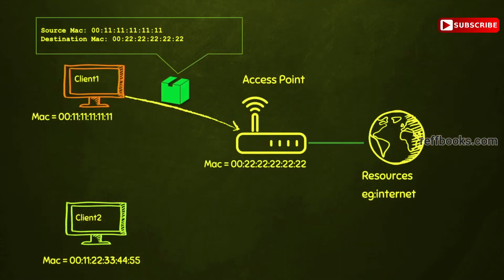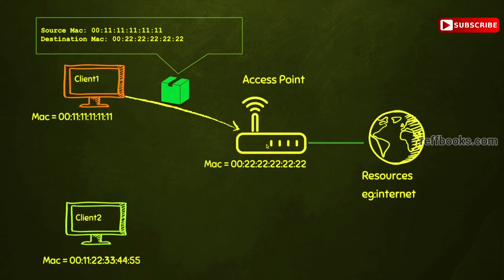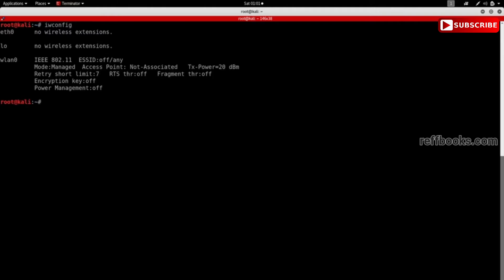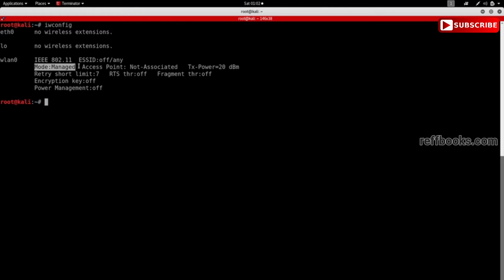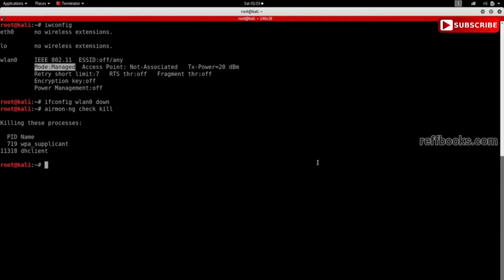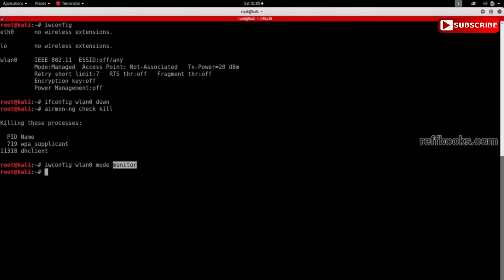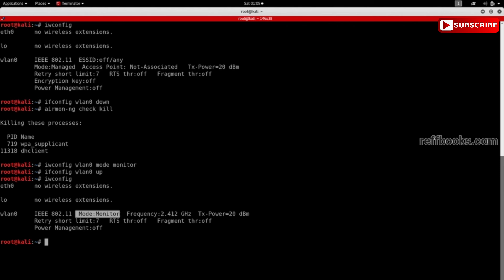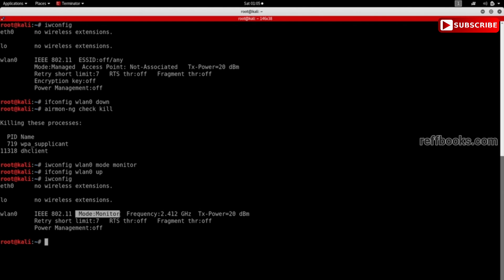How To Crack WIFI Passwords Using Kali Linux WEP, WPA. WPA2 PART 3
Dear Friends
In this video we are dealing with WIFI security password cracking
For this we need to understand what is WIFI and its security types
Because of the huge length of this video we divided it into 7 steps
This video is absolutely suitable for beginners and intermediates
All are explained clearly and covered basics also
So learn it clearly
 What we learn in these 7 parts are (This video is only or educational purpose)

     1. Introduction to Network Penetration Testing  Hacking
     2. Networks Basics

     1. Connecting a Wireless Adapter To Kali
     2. What is MAC Address & How To Change It

     1. Wireless Modes (Managed & Monitor)

     1. Packet Sniffing Basics
     2. WIFI Bands - 2.4Ghz & 5Ghz Frequencies

     1. Targeted Packet Sniffing
     2. Deauthentication Attack (Disconnecting Any Device From The Network)

     1. Gaining Access Introduction
     2. Theory Behind Cracking WEP Encryption
     3. WEP Cracking Basics
     4. Fake Authentication Attack
     5. ARP Request Replay Attack

     1. Introduction to WPA and WPA2 Cracking
     2. Hacking WPA & WPA2 Without a Wordlist
     3. Capturing The Handshake
     4. Creating a Wordlist
     5. Cracking WPA & WPA2 Using a Wordlist Attack

ANY MISUSE OF THIS CONTENT IS COMPLETELY AT YOUR OWN RISK
DO NOT TRY TO ATTEMPT TO BREAK THE LAW OR DO ANY ILLEGAL STUFF BY USING THIS
IN THAT CASE WE AREN’T RESPONSIBLE